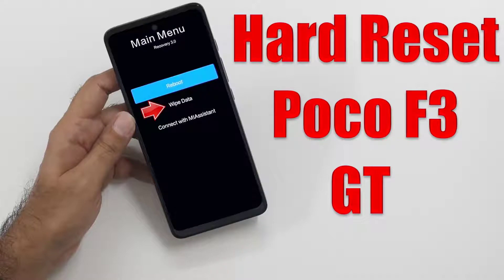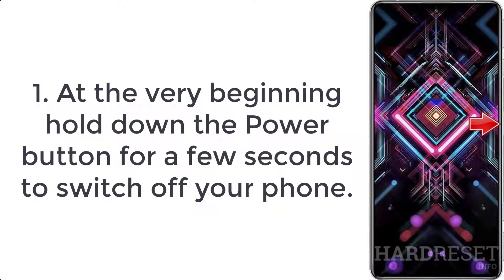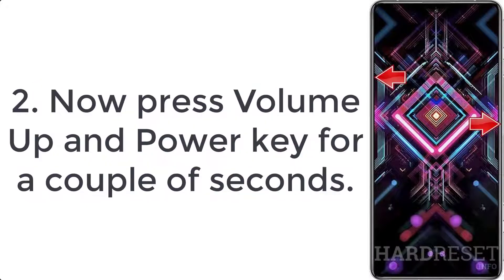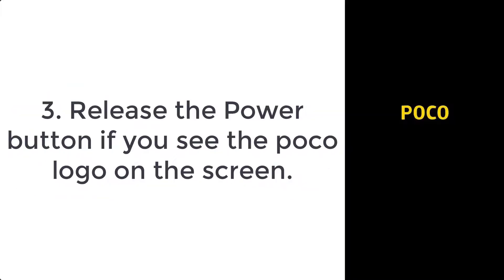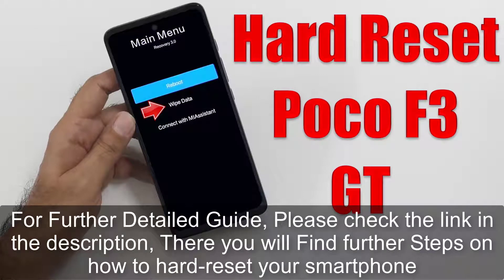Hard Reset Poco F3 GT | Factory Reset Remove Pattern/Lock/Password (How to Guide)